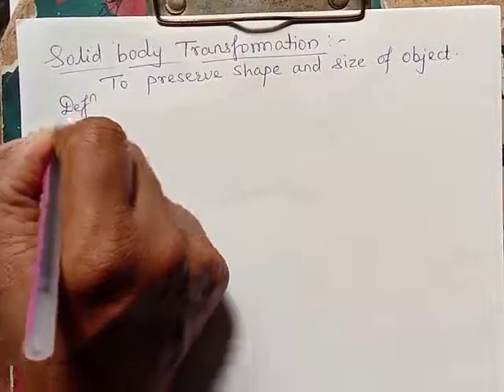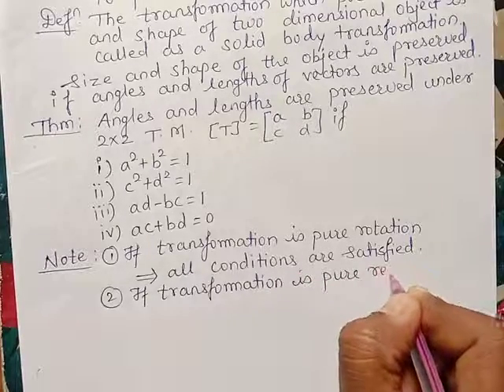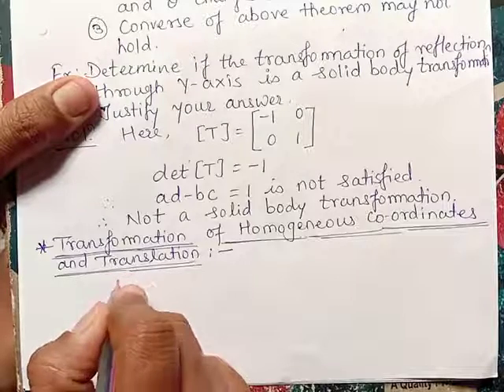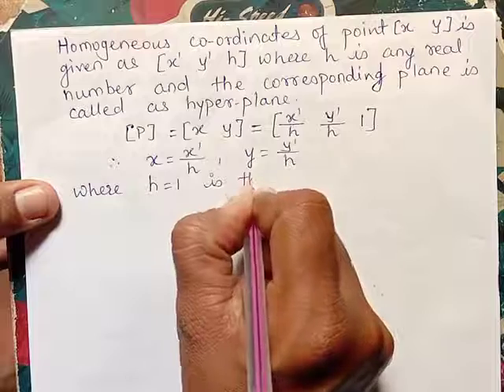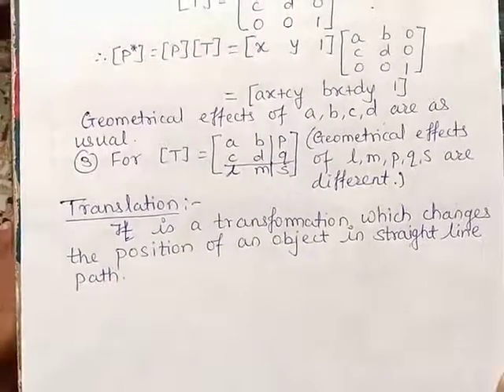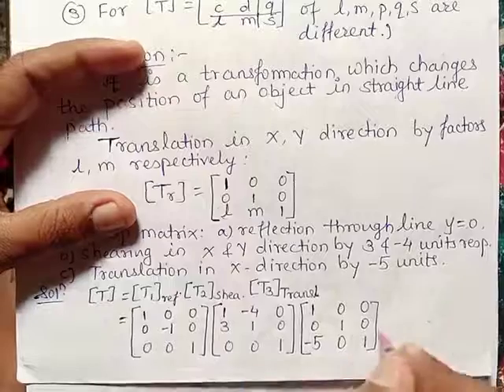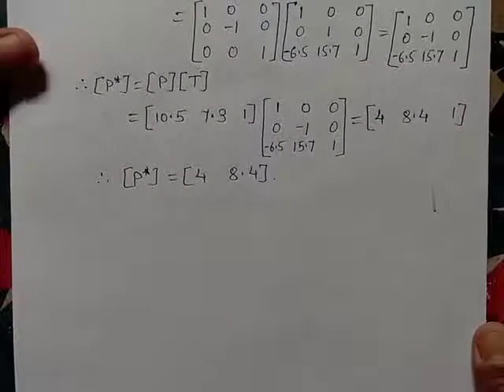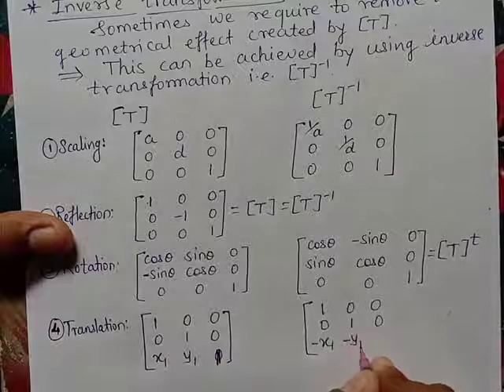Ch1v8: TYBSc/SYBCS (Computational geometry)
Solid body transformation, translation and inverse transformation